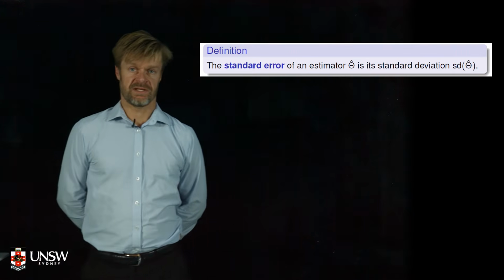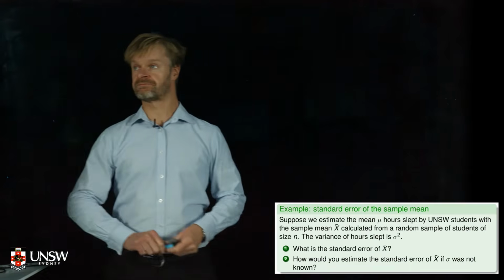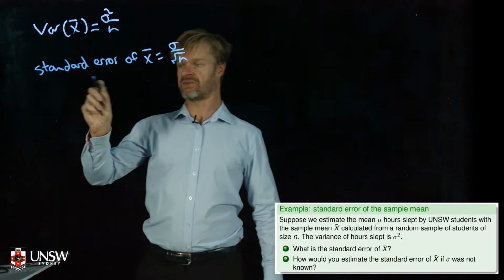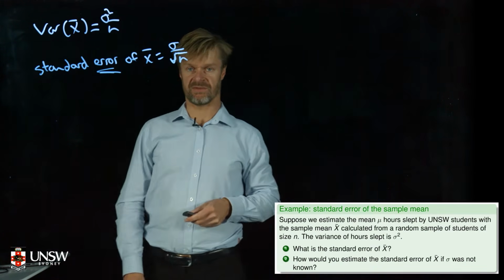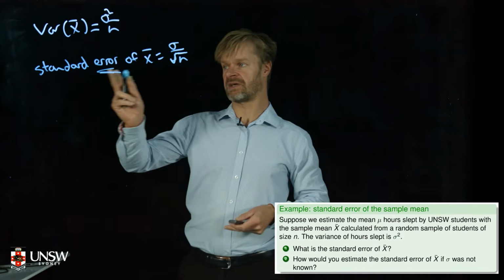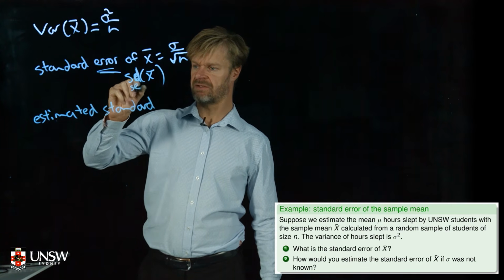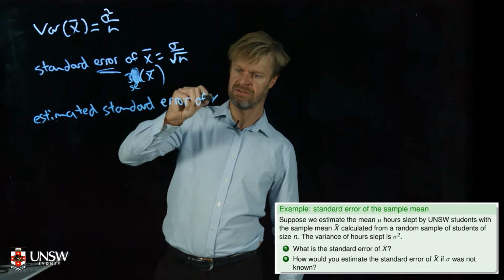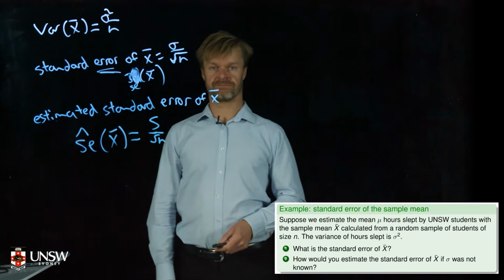L4 18 Standard Error